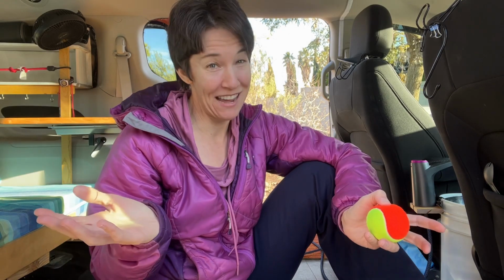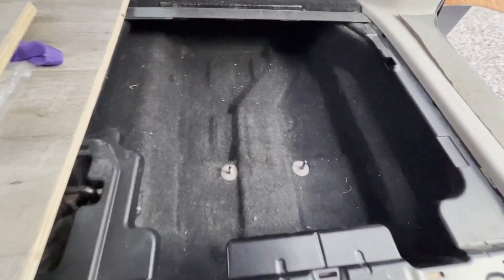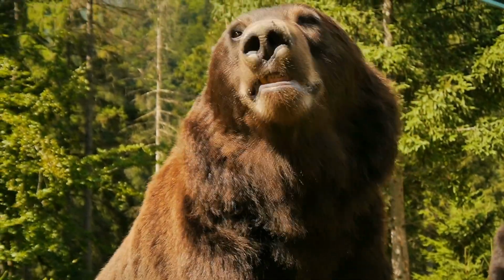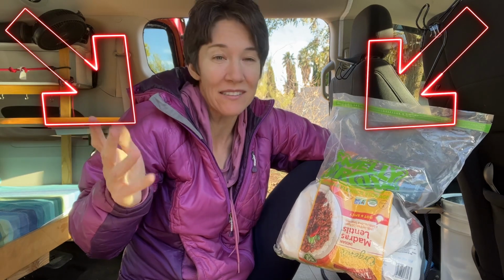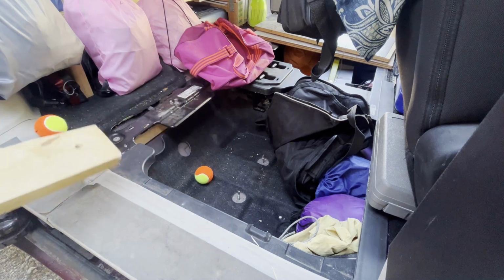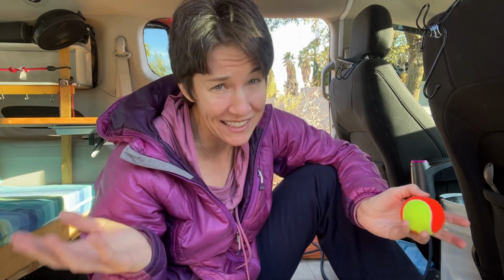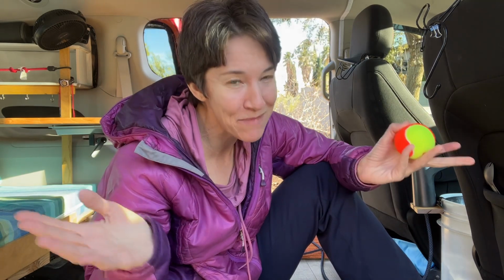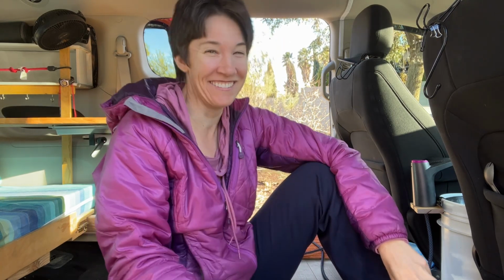How Tennis Balls Saved my Life while Minivan Camping in Bear Country!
Car Camping the USA: Save Thousands – Skip Hotels and Restaurants to See the Country on a Budget
🧰 See everything I use in my van (including bear safety gear)

While camping in my Chrysler Pacifica minivan near Yosemite National Park, I had a close encounter with a bear. 🐻
What saved me? A ridiculously simple hack… involving tennis balls. 🎾

It sounds silly, but this trick may have kept me safe — and now I always pack them when camping in bear country.

👉 Want to see all my bear safety picks?

Hi, I’m Kelly — welcome to Minivan Camper Gal! I travel part-time in my Pacifica minivan, sharing everything I learn along the way. On this channel, you’ll find:

Van build tips and gear hacks

Solo camping experiences (with wildlife!)

Minimalist and digital nomad lifestyle ideas

Vegan vanlife cooking

Stealth camping + boondocking across the U.S.